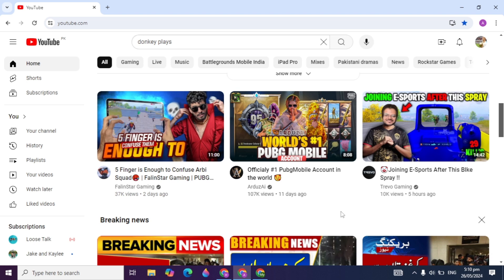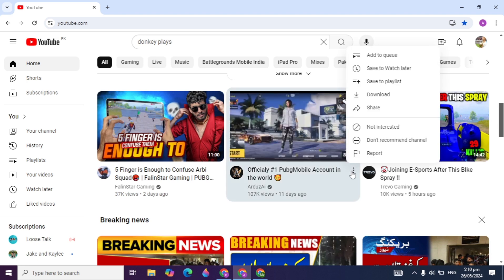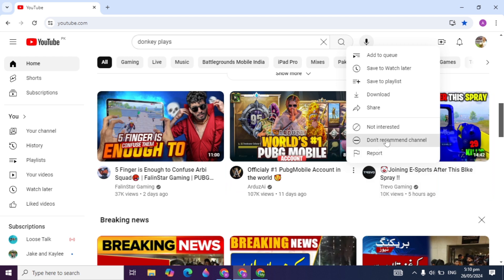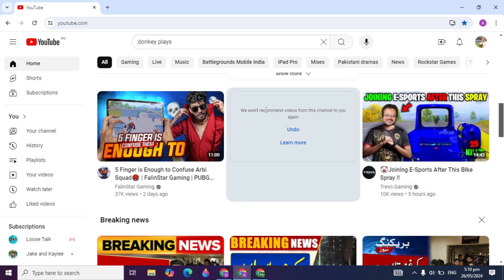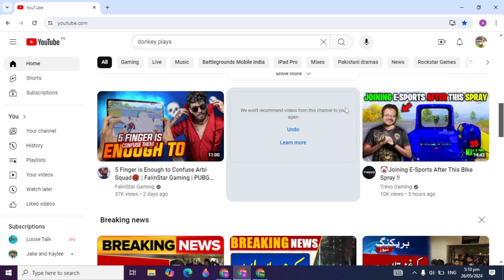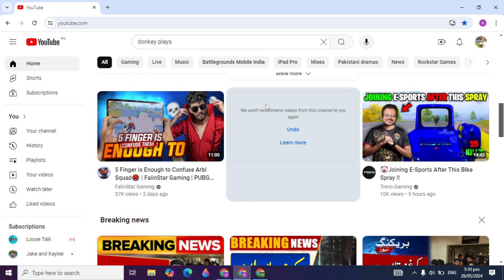How To Block Youtube Channels - Full Guide